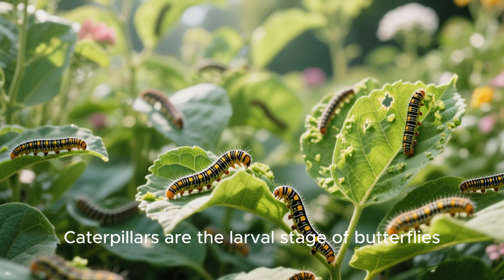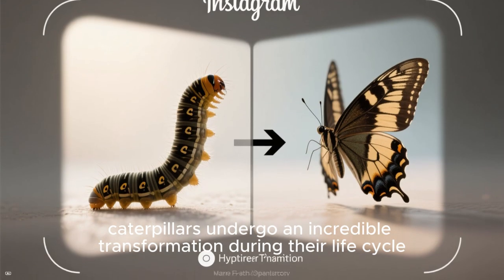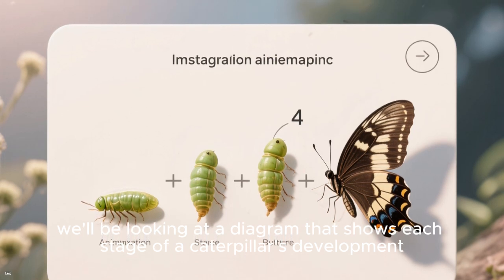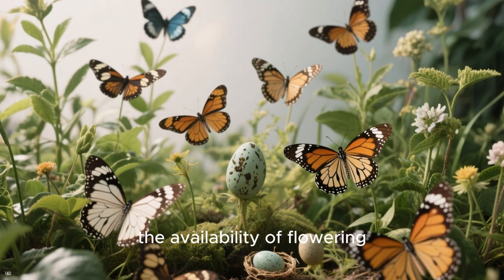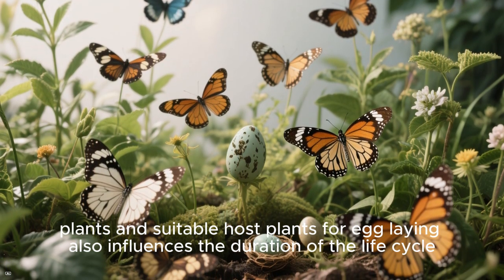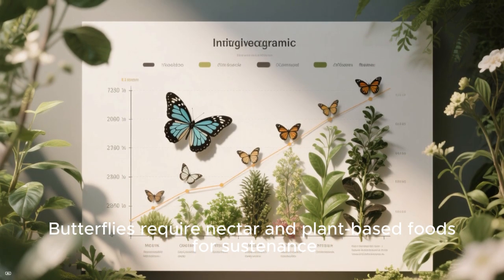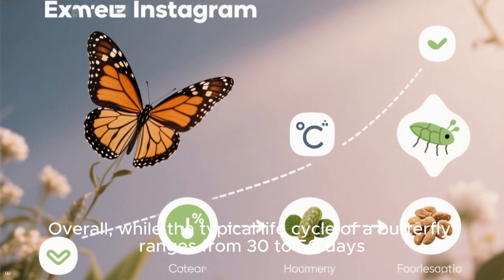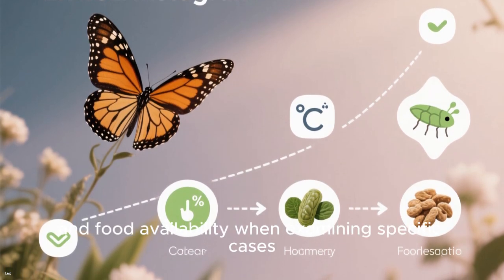Butterfly The Life Cycle – Diagram of Caterpillar Development Process